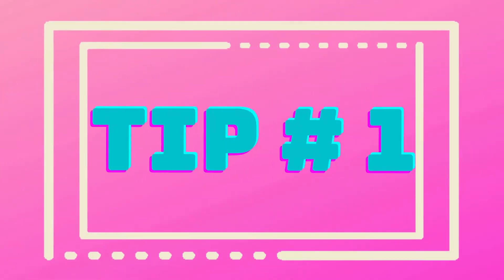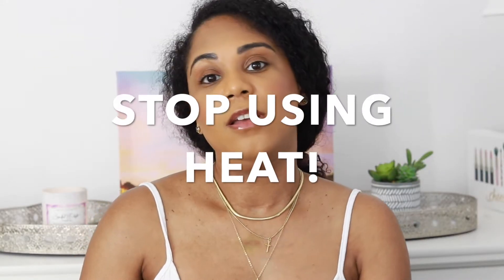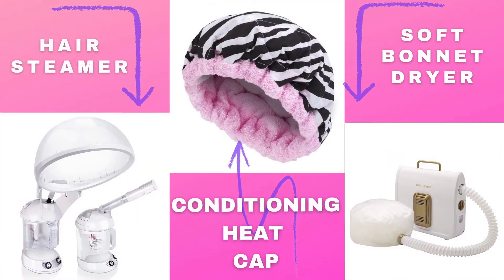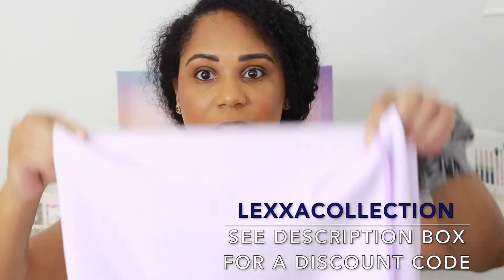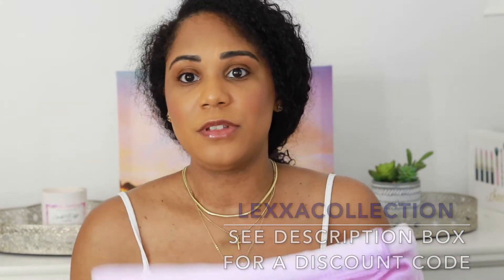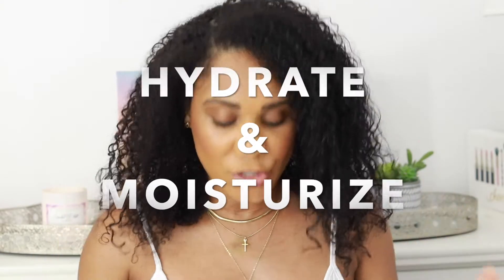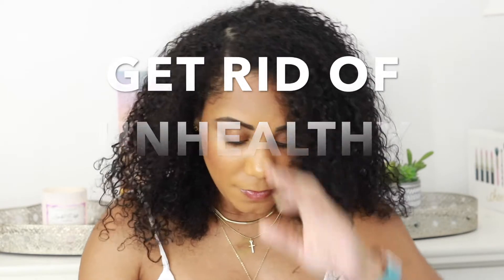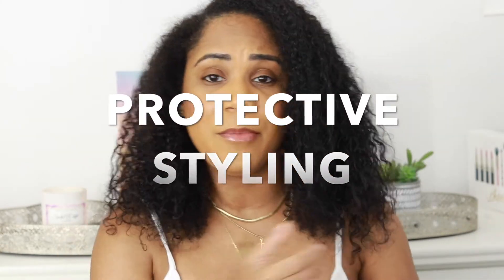5 Easy Tips to Grow Your Hair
5 Easy Tips to Grow Your Hair

In today's video, I share five easy tips to grow your hair.  You need to maintain the hair on your head and take care of it in order to see growth.  I hope these 5 easy tips to grow your hair help you and I hope you enjoy the video.  Leave some comments below and let me know if you do any of these or if you are going to start doing some of these tips.

00:00 - 5 Easy Tips To Grow Your Hair
00:38 - Tip #1
01:56 - Tip #2
03:50 - Tip #3
07:53 - Tip #4
08:50 - Tip #5
10:16 - Bonus Tip

Hair Steamer
Grace Eleyae Satin Lined Cap
Hot Head Deep Conditioning Thermal Heat Cap
Soft Hood Dryer
Silk Pillowcase
Satin Pillowcases
Satin Bonnet
Satin Scrunchies
Small Satin Scrunchies